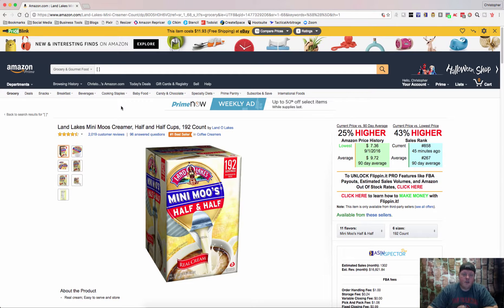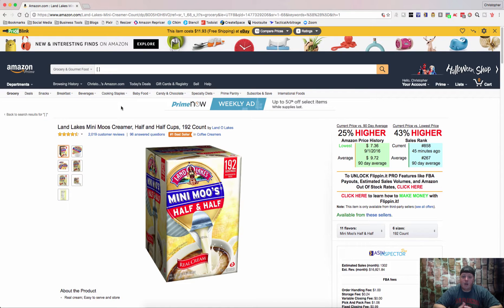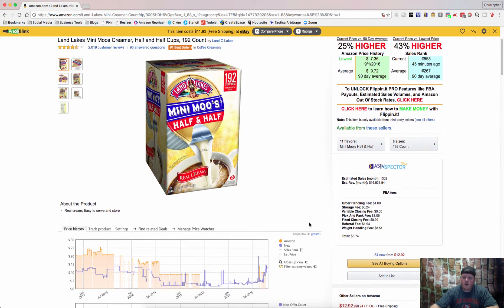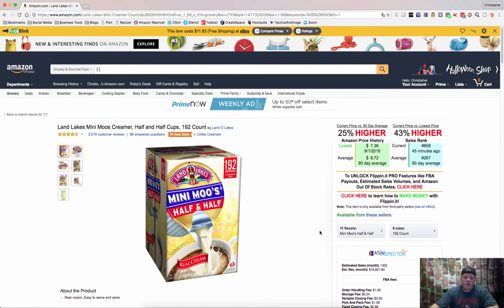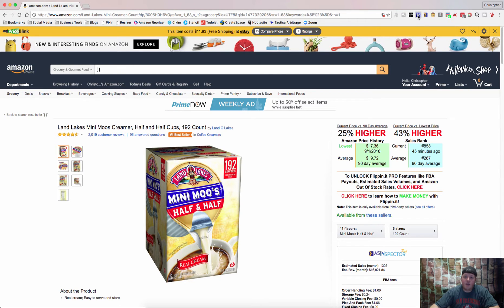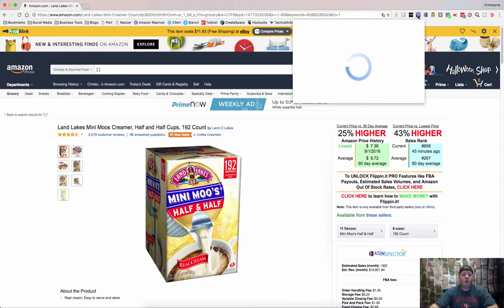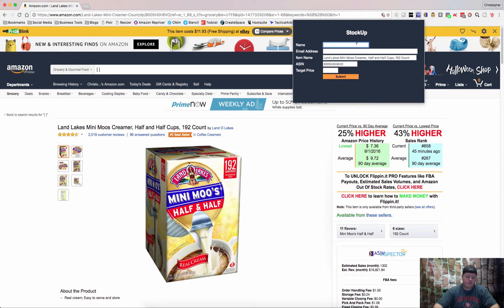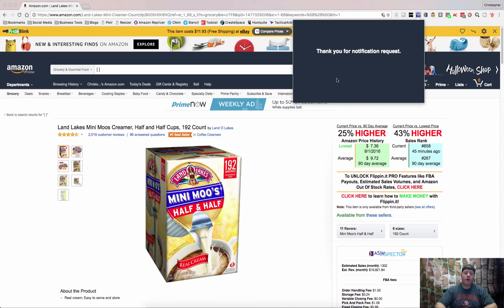StockUp Google Chrome Extension for Amazon FBA Sellers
• Keepa is Awesome But It Has One Fatal Flaw

It does not offer you a way to keep track of prices when they go UP!

Let's say you have a replenishable item that has had the price beaten to smithereens.  It sucks, I've been there.

Now you are tasked with checking that item once a week or once a month to see if the price ever levels out to a place where you can make a profit again.  This usually involves keeping the item in a spreadsheet, copying and pasting that ASIN in Amazon to see if the price has recovered, then going out and finally getting your hands on some of that product.

• NO MORE

Now, with StockUp, all you have to do is go to the Amazon product page for the item you want to track, click on the StockUp extension, put in your name and email address (don't worry, we aren't keeping these for later),  then choose a price, any price.

We will check Keepa for you once an hour and if the price gets to a level that you want StockUp will send you an email with a clickable photo to take you right to the product page so you can double check and make sure you should go and buy.

• What Can't It Do

Well, StockUp can't go and buy your replens for you, unfortunately.  We will let you know when we finally get the artificial intelligence to the point that our robots can ransack stores for you.

Until then, we can take a little something off your plate and track price increases for you.

• Grab This Now

Be one of the first 100 to grab StockUp now!  Due to the ongoing costs of pulling Keepa data and server space we will most likely be moving this to a monthly subscription once the Beta is over.